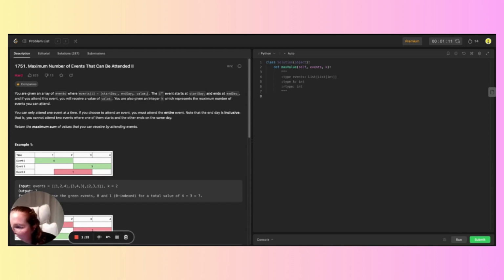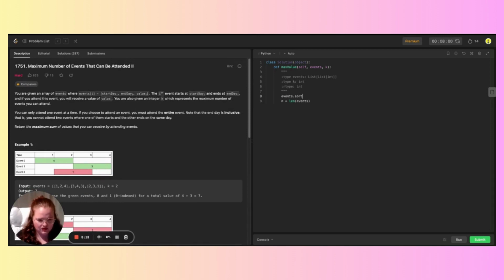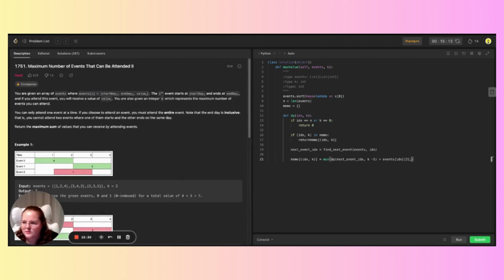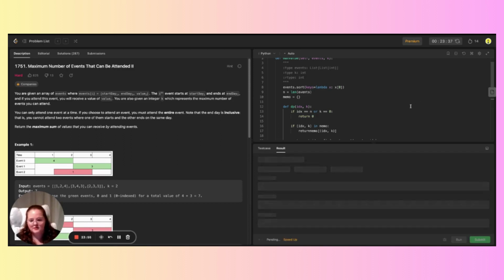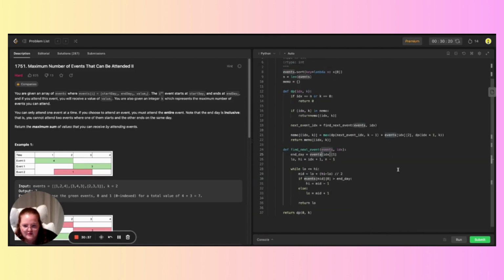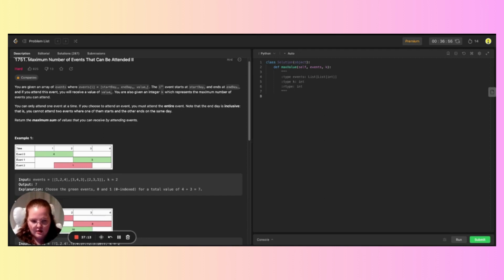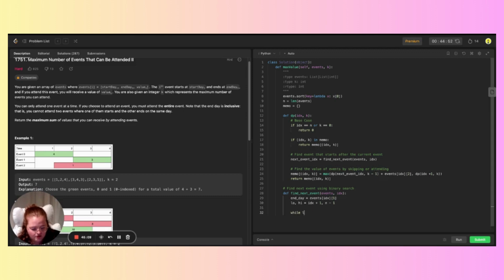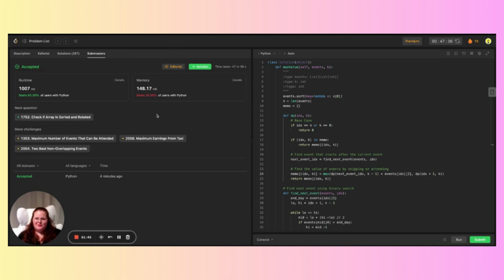1751. Maximum Number of Events That Can Be Attended II - Juleetcode Solution in Python! DAY 15